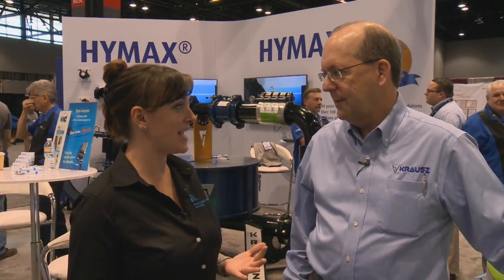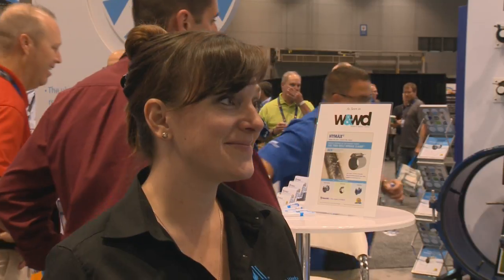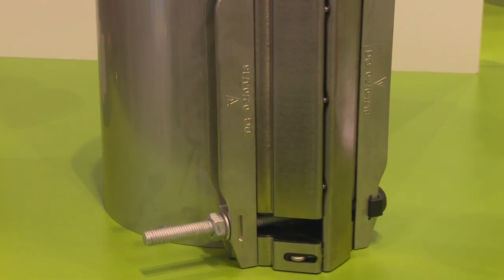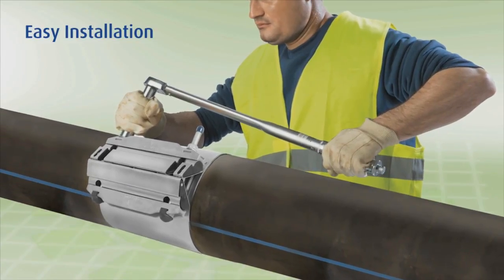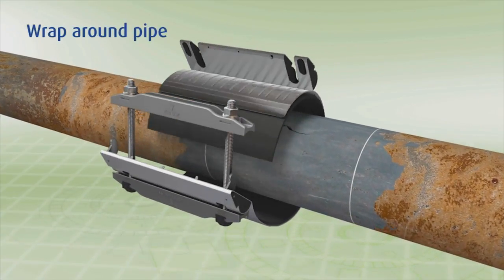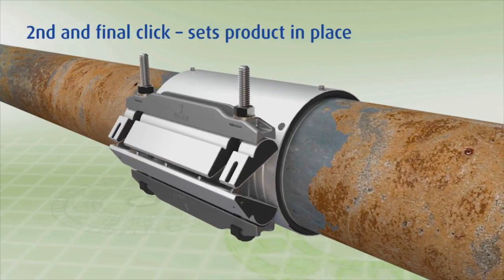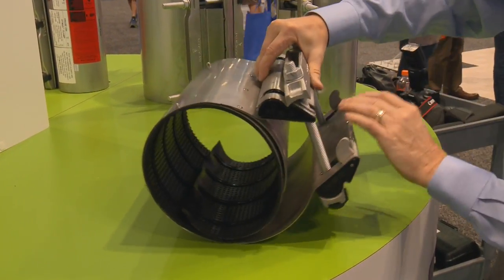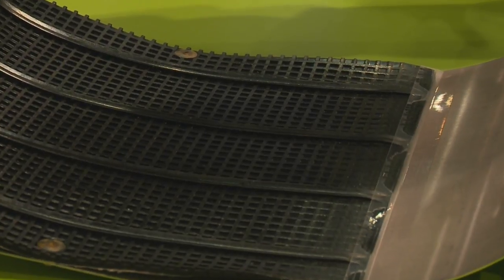Krausz USA at ACE16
An overview of HYMAX products at ACE16 including the HYMAX Clamp, a new product that can quickly and easily repair holes and longitudinal cracks in water and wastewater pipes.